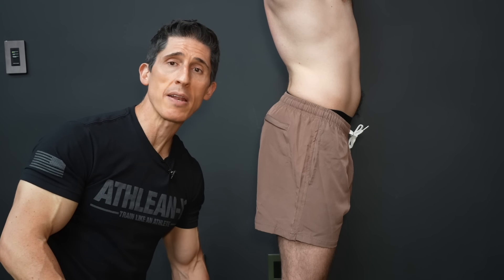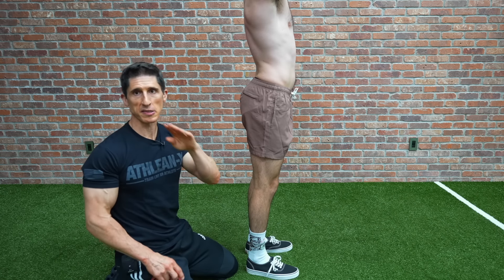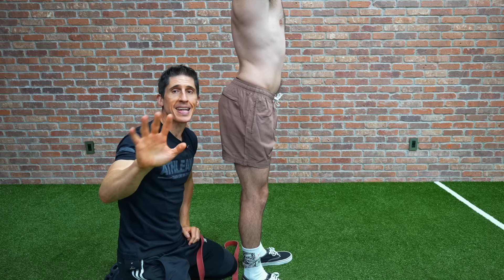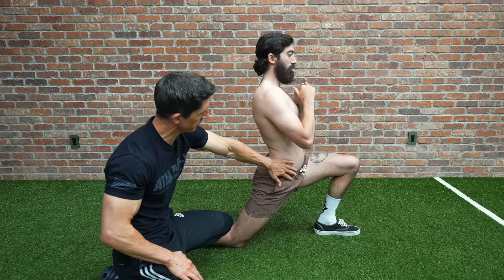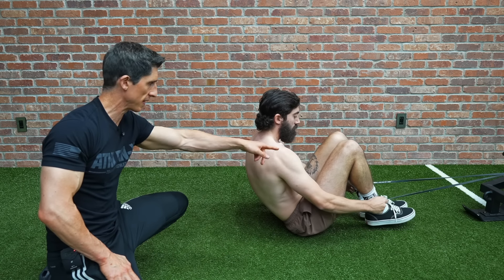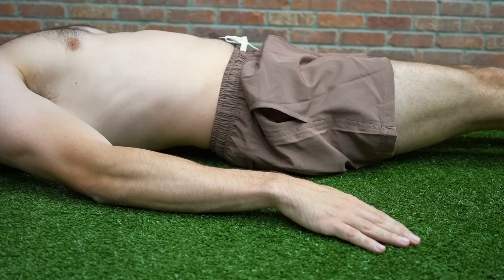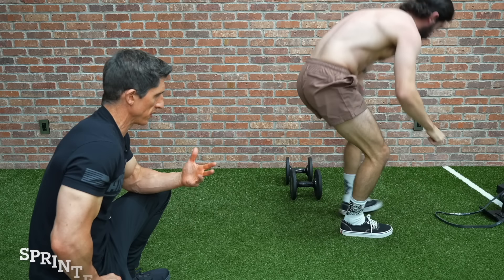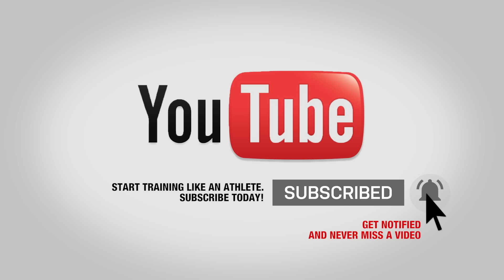How To Fix Anterior Pelvic Tilt (FOREVER)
Anterior pelvic tilt is one of the most common dysfunctions one can have, affecting 75% of the population, with millions searching how to fix anterior pelvic tilt daily. In this video, I’m going to address what tight muscles are causing anterior pelvic tilt and how to strengthen underactive muscles to fix it. With a 4-step attack plan, you can take proactive steps to fix this joint and muscle imbalance once and for all.

Before we get started with proper posture, it is important to define what anterior pelvic tilt is. It’s a postural deficiency caused by tightness and weakness in muscle groups of the core and pelvis to pull the pelvis downward and anteriorly. This poor posture is easy to spot from the side when looking in the mirror. In the upper body, you will notice an abnormal curvature (arched position) in the low back called excessive lumbar lordosis, and a stomach bulge. This pelvic tilt angle is a result of the abdominal muscles not being strong enough to counteract the downward pull of the pelvic region.

The muscles that are affected by tightness include both the hip flexors and the spinal erectors of the lumbar spine while the weakened muscles include the gluteus muscles and the core muscles. There is an interplay of all these muscles that contribute to postural abnormalities called lower cross syndrome. The tight hip muscles pull the pelvis forward and down, which the weak stomach muscles can’t counteract, while the lower back becomes tighter and overactive with the buttock muscles being unable to counteract any of the above. This bad posture often results in pelvic posture deficiencies which can lead to low back pain, hip pain, knee pain and risk of injury.

Tight hamstrings come as a result of anterior pelvic position. Does that mean you should stretch your hamstrings? You might think that tight hamstrings is causing it, but it is actually a result of the positioning of the pelvis. The fact that the posterior side of the pelvis is raised is pulling the hamstrings tighter. As a result, you will want to avoid stretching the hamstrings because as you fix your anterior pelvic tilt, the hamstrings will become more relaxed.

So, how do we address this and fix anterior pelvic tilt? We need to stretch the tight muscles and use corrective exercises to strengthen the weak muscles.

We can start with a hip flexor stretch that we call a kneeling overhead reach. This is done from a lunge position with one knee on the ground. This is the side that you will be stretching by pushing your pelvis forward, reaching overhead, and leaning to the opposite side. You will feel a deep stretch in the hip flexor. Do this hip stretch for 60-90 seconds on each side for two sets.

For the tight low back, lay on your back on an exercise mat, pull your knees all the way up to your chest and lift your pelvis off the ground. You should feel a good stretch in the muscles of the low back. Perform this stretch for 60-90 seconds, also for 2 sets.

For adequate stretching, you should perform these pelvic tilt exercises before bedtime or at any time in your daily routine.

Now, we need to figure how to strengthen the weakened abs and gluteal muscles.

For weak abs, we have two effective exercises to do; anchored crunches and swipers. With the anchored crunch, anchor a band around something sturdy and then around your heels. Pull your feet back and crunch up. This will activate the hamstring muscles which will reciprocally deactivate the hip flexors and make sure that the abs are doing the work. The next exercise is something I call a swiper. Instead of simply lifting your legs up in the air, which will cause the hip flexor muscles to contribute, you will actively lift your pelvis off the ground as you lift your legs in the air. The swipe is reinforcement that your pelvis has successfully lifted off the ground.

Do both of these ab exercises for 2-3 sets of 60-90 seconds.

For the weak glute muscles, we also have a combination of exercises. The is the the bridge and reach over. This will help to activate and strengthen the buttocks muscles while also stretching the hip flexors. Perform this for 2-3 sets of 60-90 seconds.

The second glute strengthening exercise is a sprinter stretch lunge. Perform this for 2-3 sets of 10-12 reps on each side.

If you are looking for a complete workout routine that will counteract excessive sitting and fix your muscular imbalances, be sure to head to athleanx.com and check out the program selector tool. It will take you just minutes to find the exact exercise program that fits your current goals and will help you to build ripped athletic muscle and reduce injury risk quickly.

For more ways to fix your posture, subscribe to our channel here on youtube via the link above and remember to turn on your notifications so you never miss a new video when it’s published.